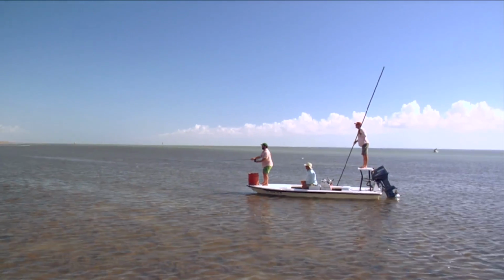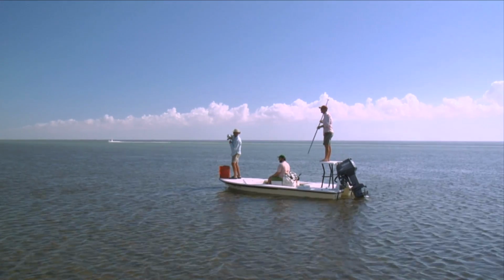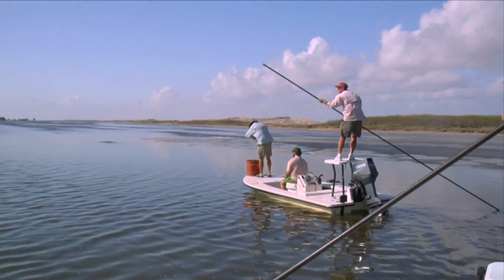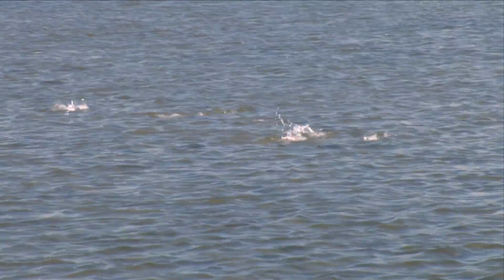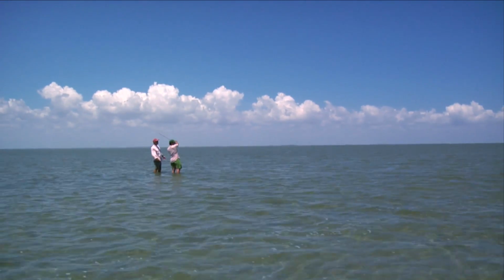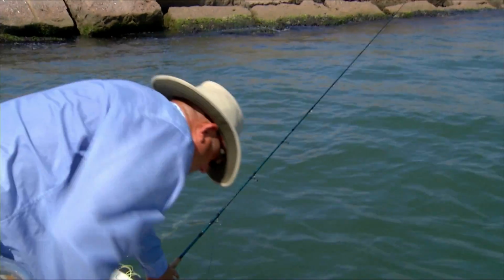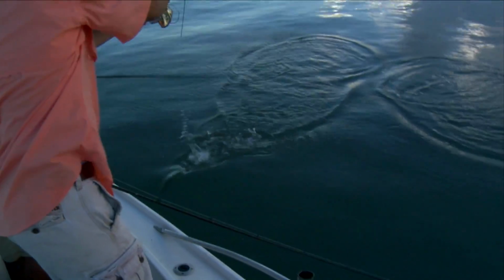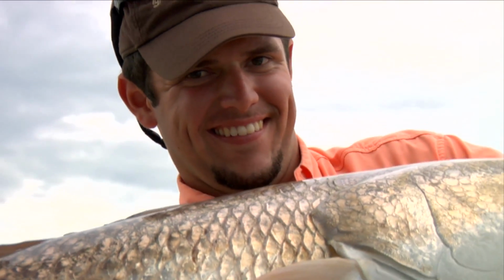Fly Fishing Texas Gulf Coast Trout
KT fishing for some Trout in the Gulf Coast of Texas